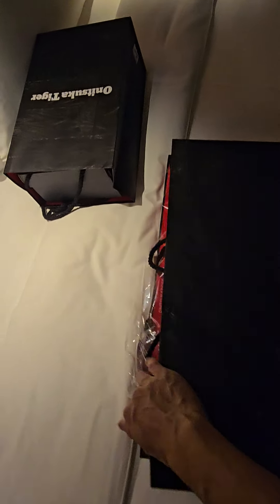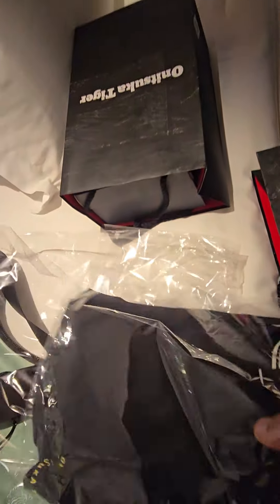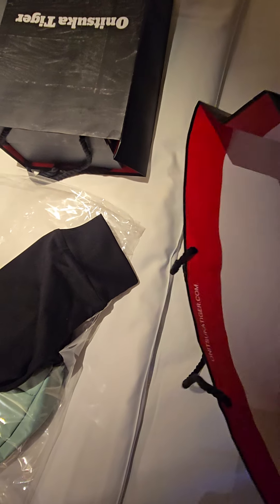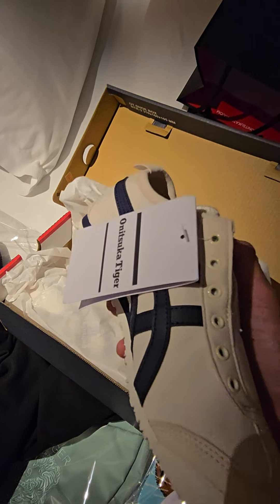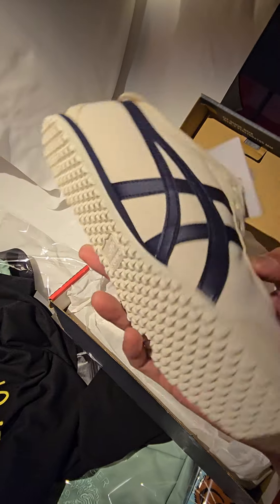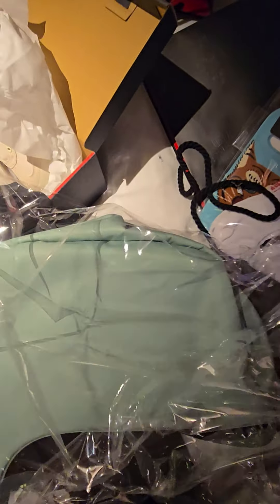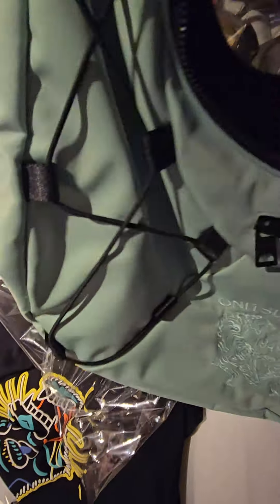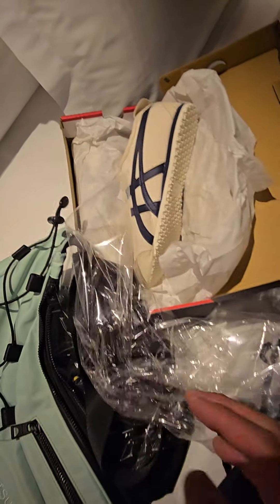just unboxing some recent purchases at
Please let me know your thoughts. Any other styles or brands I should look into?